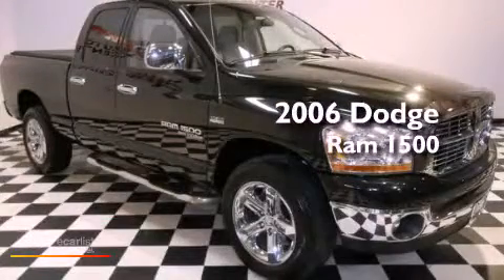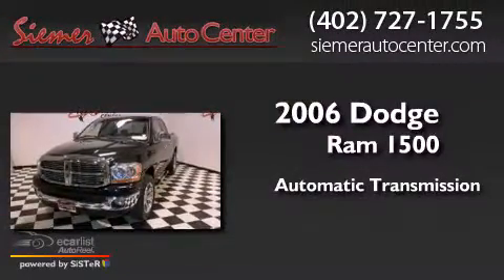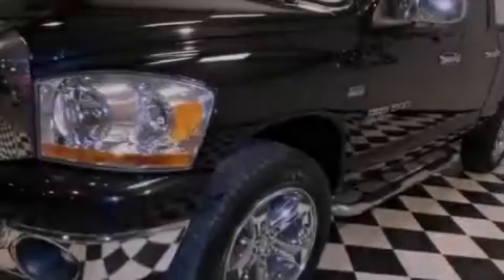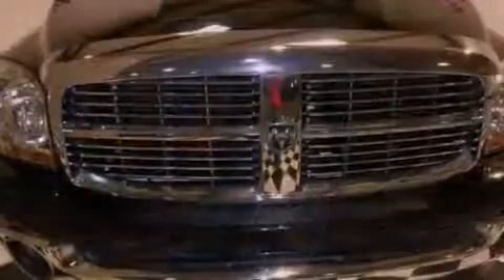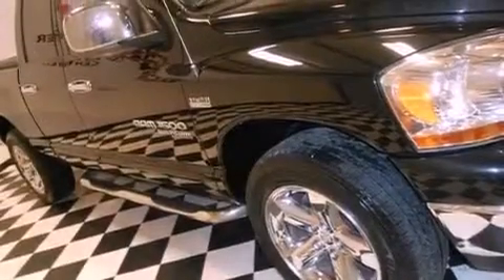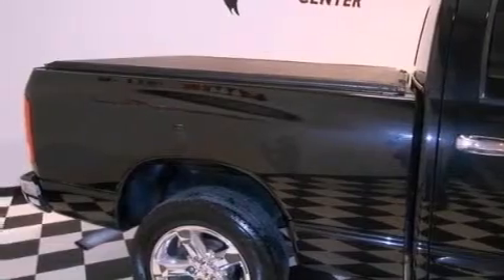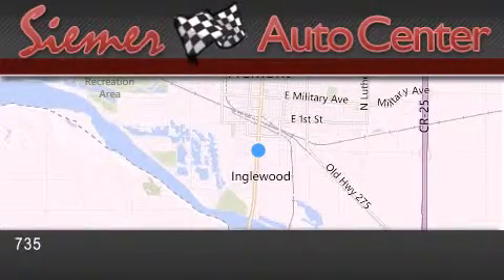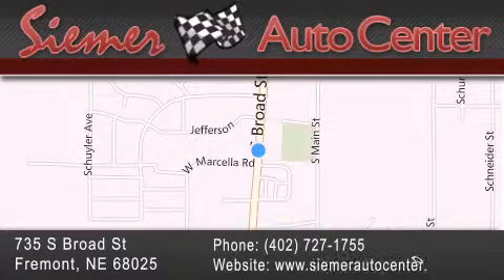Used 2006 Dodge Ram 1500 Fremont NE 68025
Year : 2006
 Make : Dodge
 Model : Ram 1500
 Engine : 26T TRX4 OFF-ROAD CUSTOMER PREFERRED ORDER SELECTION PKG
 Trans . : Automatic
 Exterior : Black
 Miles : 84,030
 Interior : Black
 Stock : 677752

 735 S. Broad St